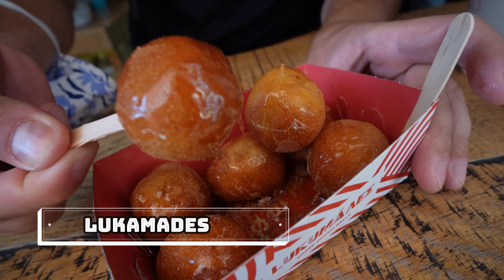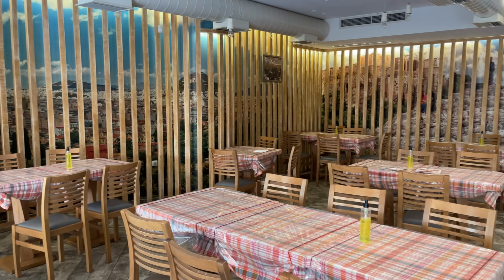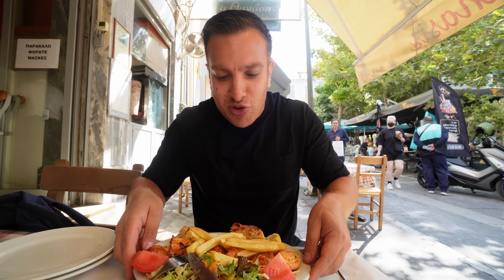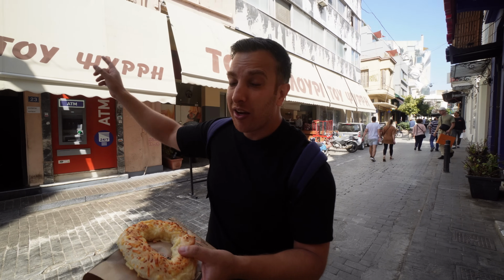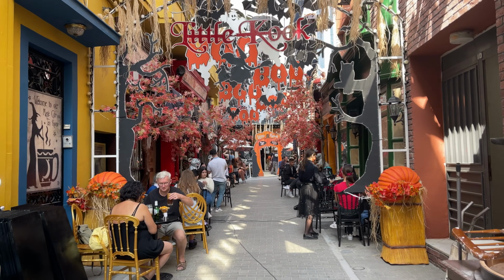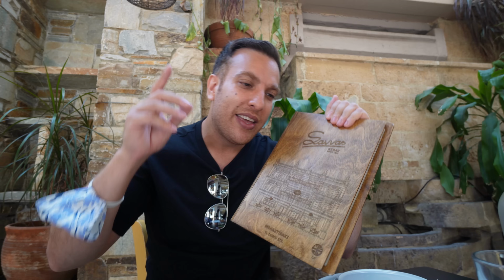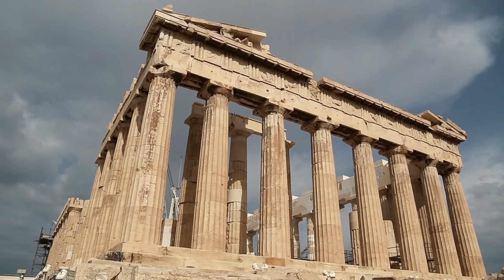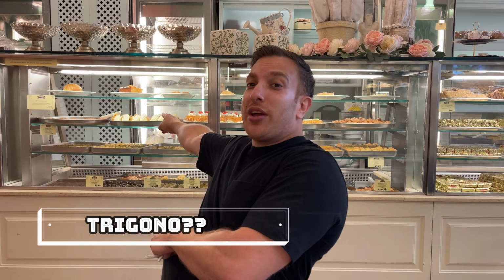Athens | Halal Food Guide | KING Of Street Food! Greek FOOD Tour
Hey guys welcome to my Greek FOOD Tour | KING Of Street Food & ATHENS MUST EATS! Video

- Restaurant reviews
- Takeaway reviews
- Food tours all over the world
- Food challenges